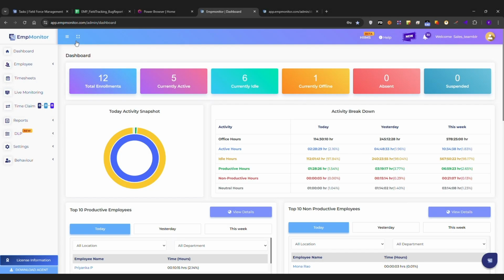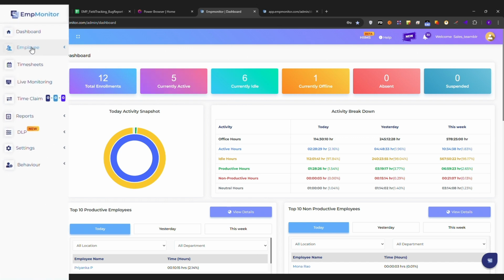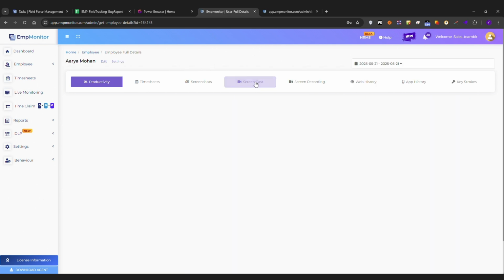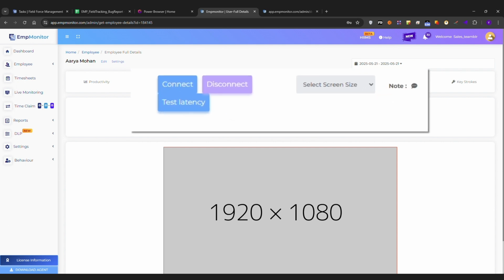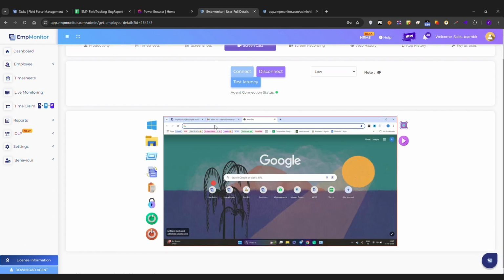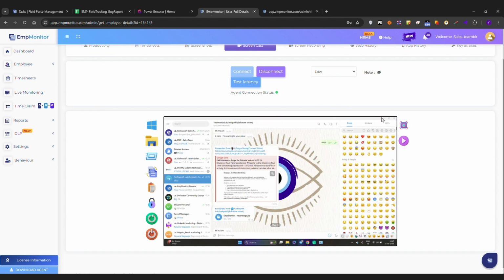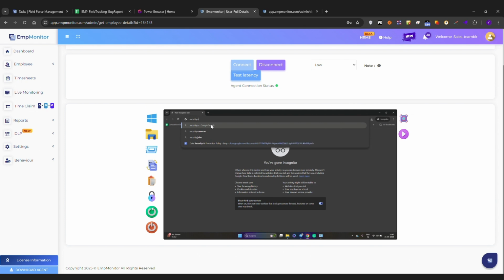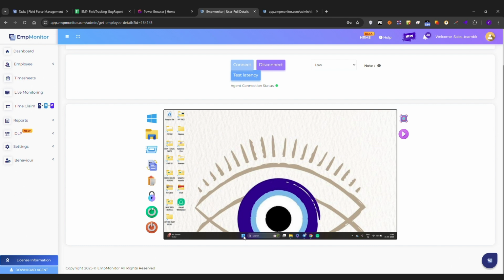How to Use EmpMonitor Screencast | Remote Desktop Access Tutorial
Welcome to this step-by-step tutorial on how to remotely access and manage employee systems using EmpMonitor’s Screencast feature.

With Screencast, EmpMonitor allows you to connect to an employee’s desktop in real time — perfect for IT troubleshooting, workflow guidance, or remote supervision. It's like sitting at their desk, no matter where you are!

🖥️ In this video, you’ll learn how to:

- Navigate to the 'Employees' section from the EmpMonitor dashboard
- Select an employee and open the 'Screencast' tab
- Use the ‘Connect’ button to instantly view and interact with their desktop
- Access files, open/close apps, manage settings, and monitor browser activity
- Provide live guidance by remotely operating their browser or tools

💡 Whether you're helping with a task, performing maintenance, or ensuring compliance — Screencast makes remote desktop access simple and secure.

🔐 Why use Screencast?

- Real-time visibility and control
- Ideal for remote support and team training
- Fully secure and access-controlled

Experience hands-on system access without needing to leave your desk.